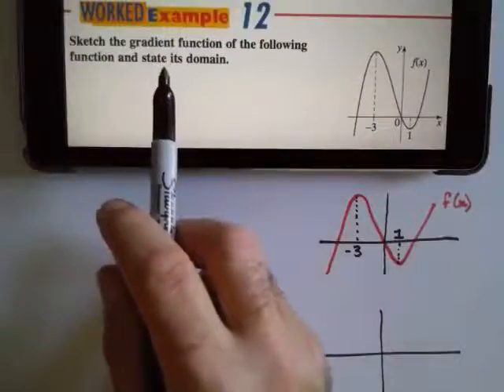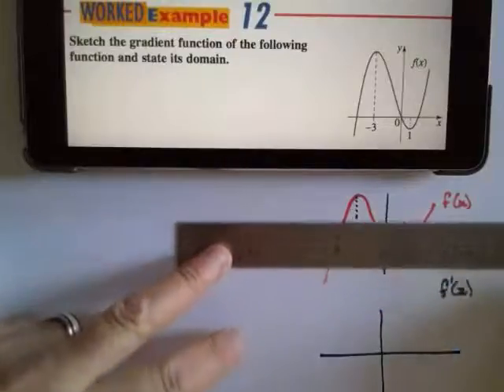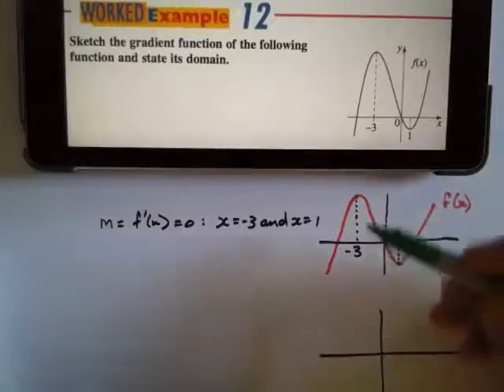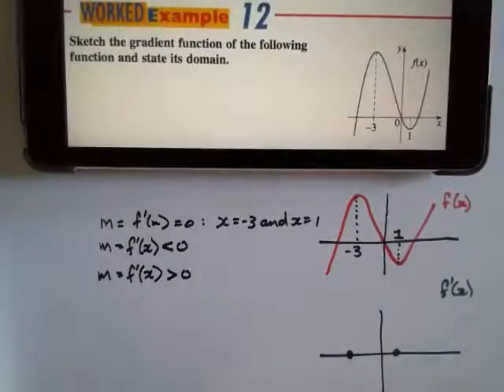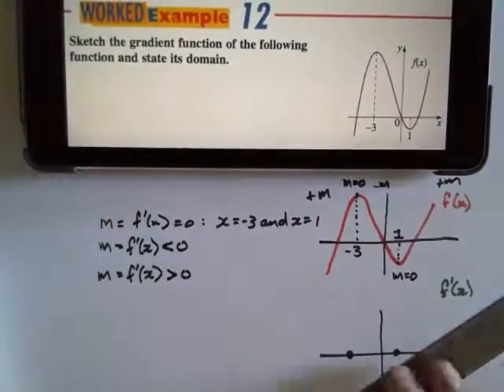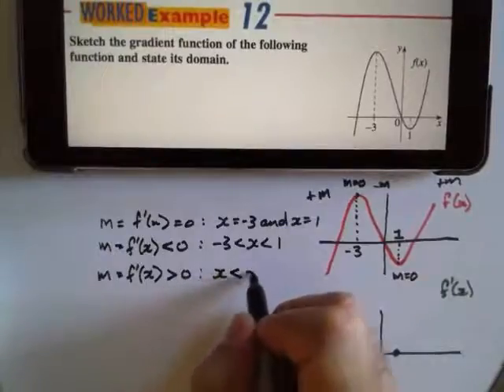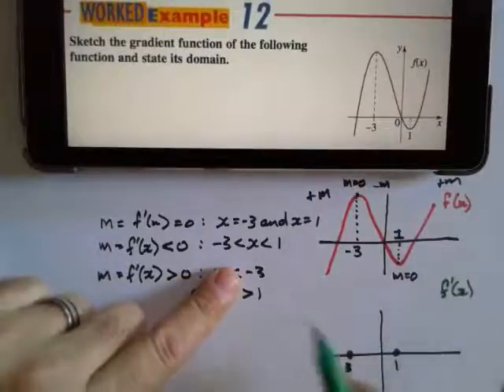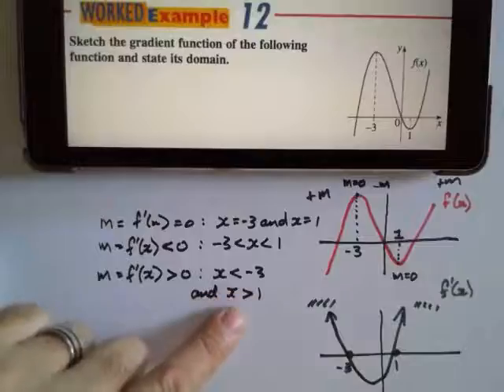12B:1C:WE12 b Sketching gradient function from graph